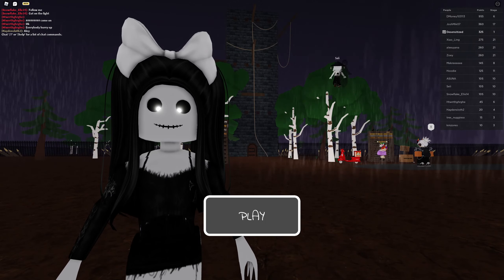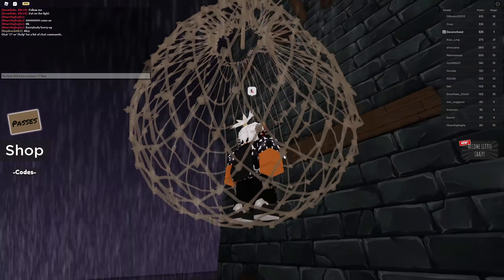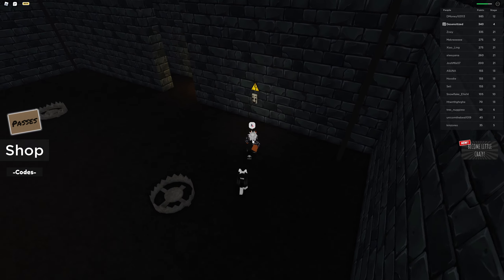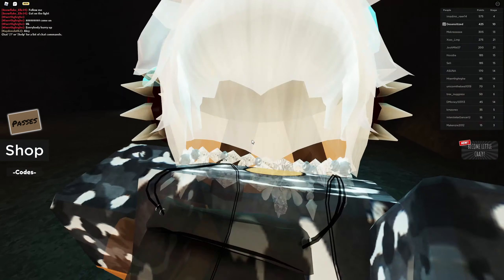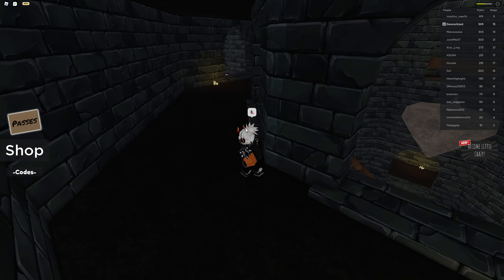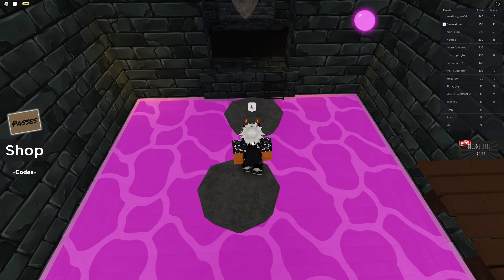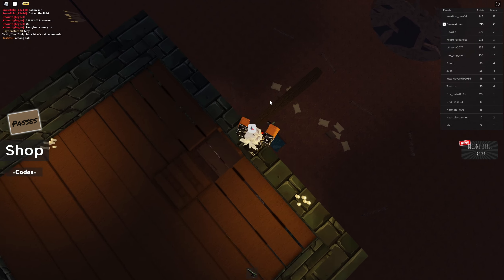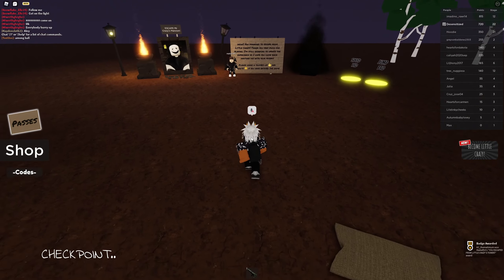BLUE YETI HAS ENTERED THE CHAT || Roblox Obbys [#6]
First video with my new Blue Yeti mic that I got for my bday! Let me know if y'all like how I sound!